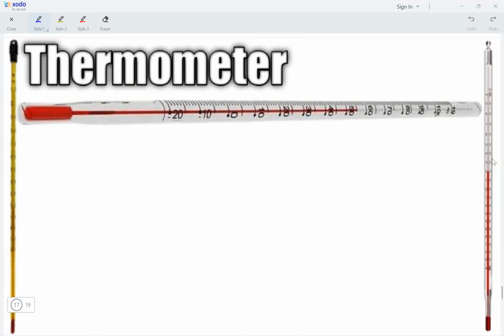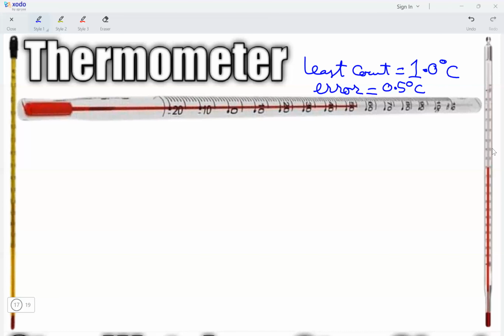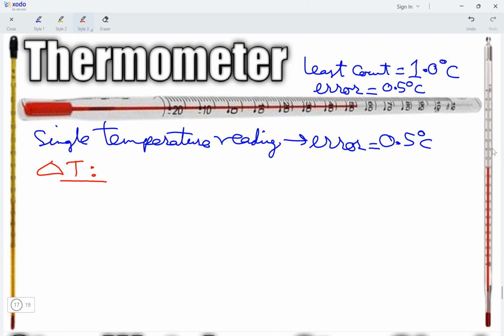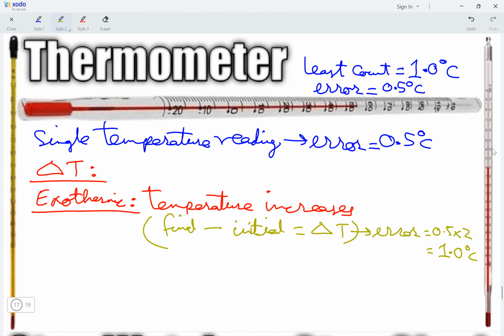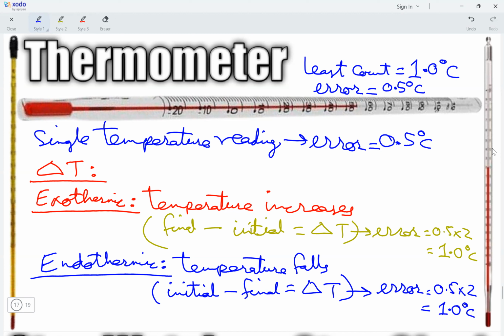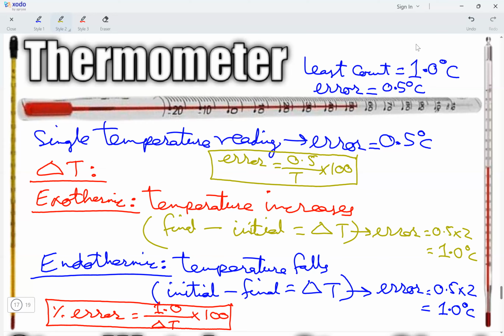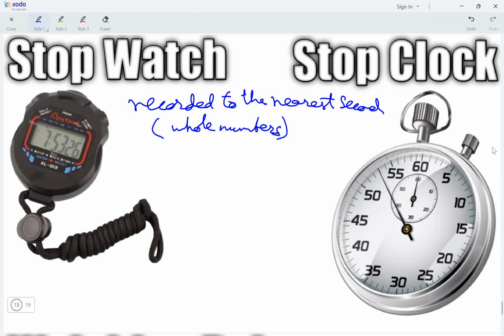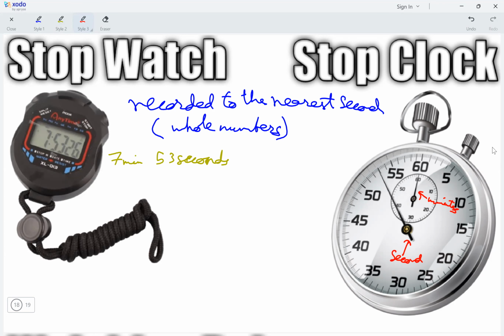Experimental Chemistry - Thermometer, Stop Watch & Stop Clock